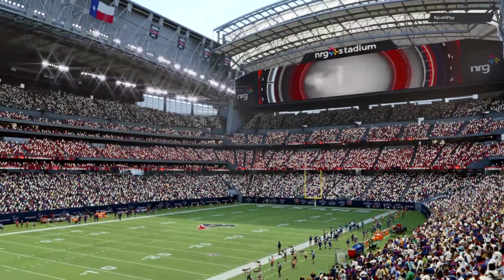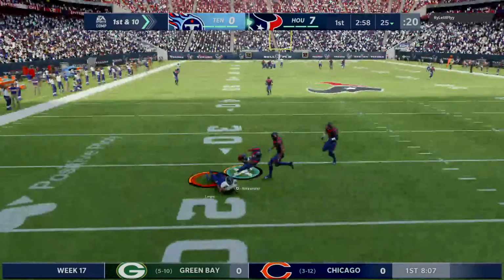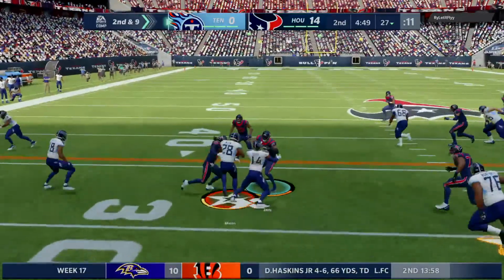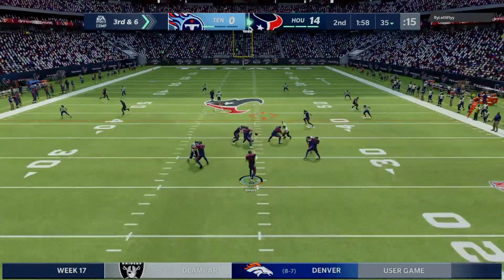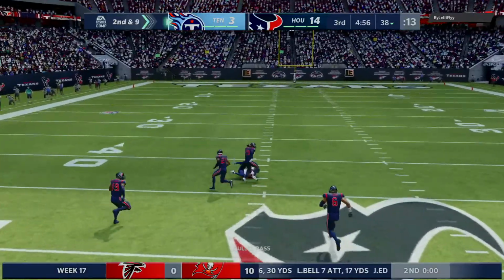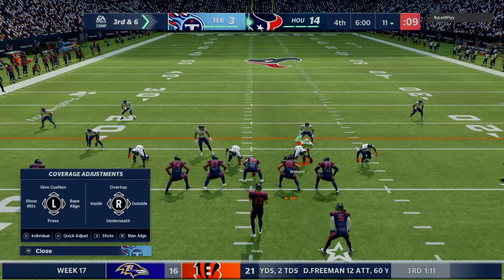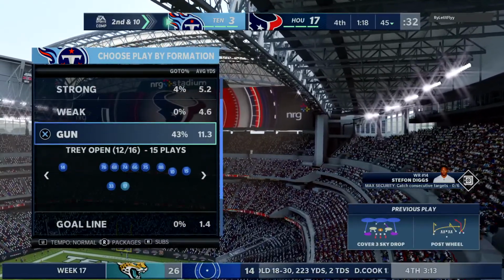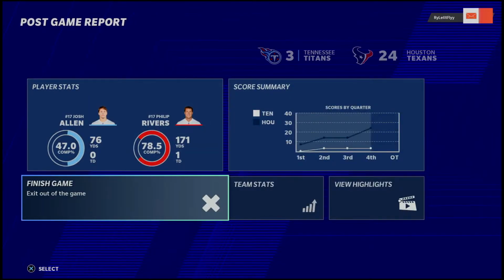Maddenman1977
DAILY POEMS, QUOTES, AND SPIRTUAL READINGS FOR THOSE IN NEED OF AN UPLIFTING MESSAGE!